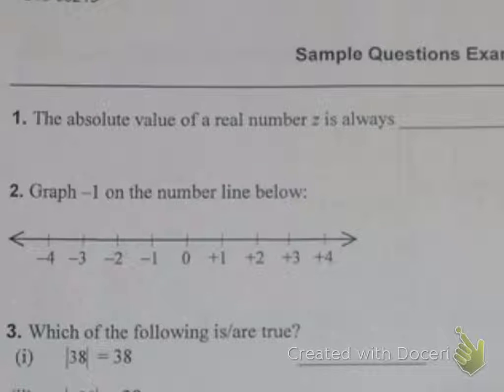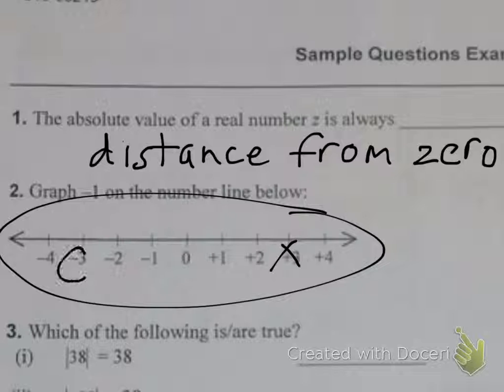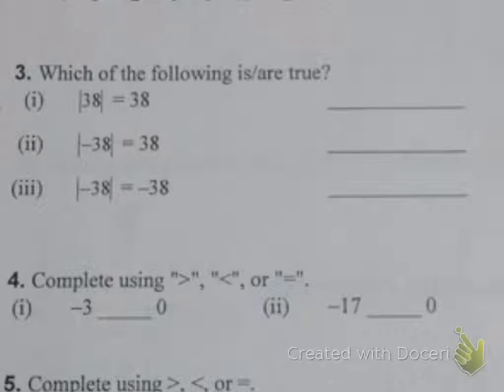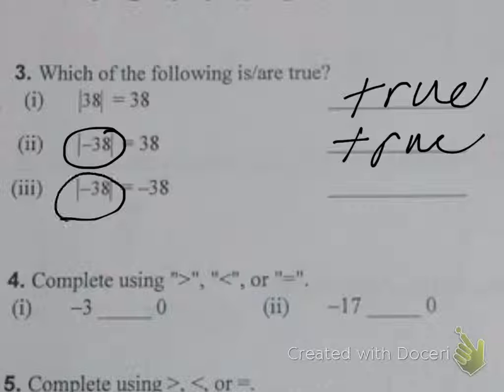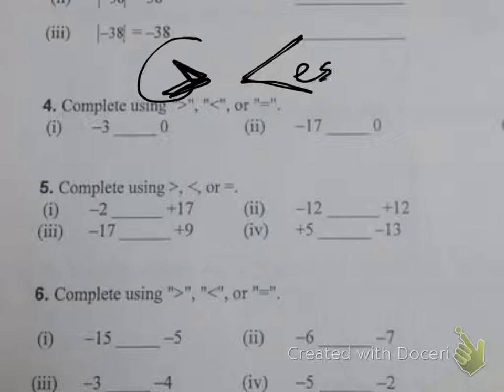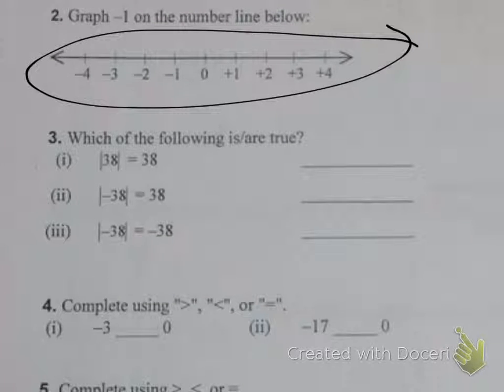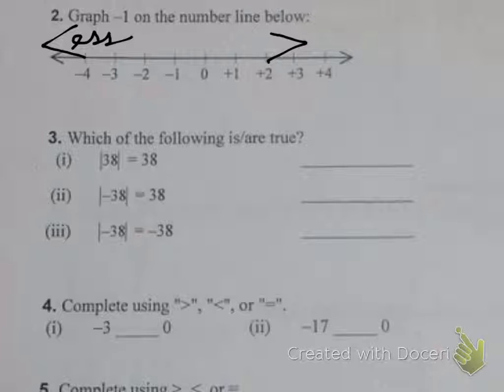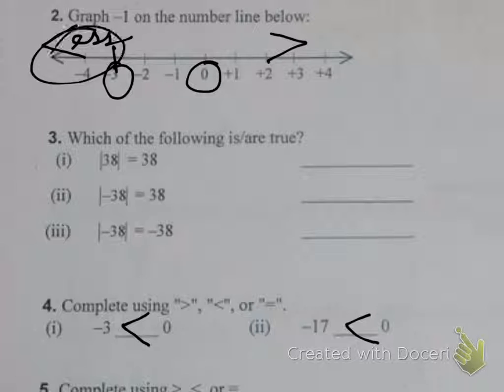06219 #1-6 Math Sample Questions